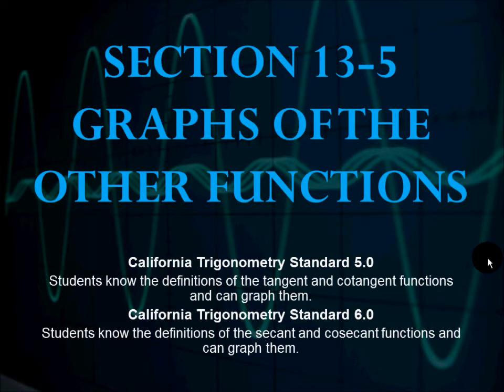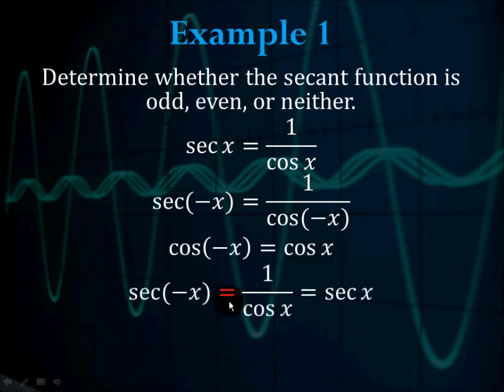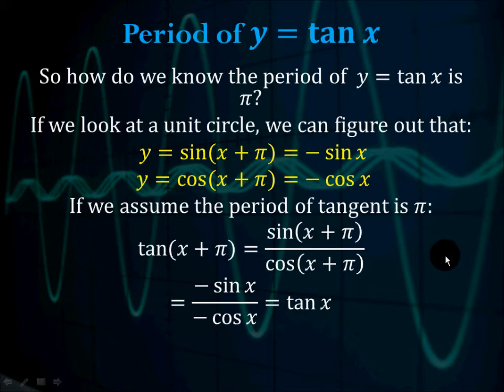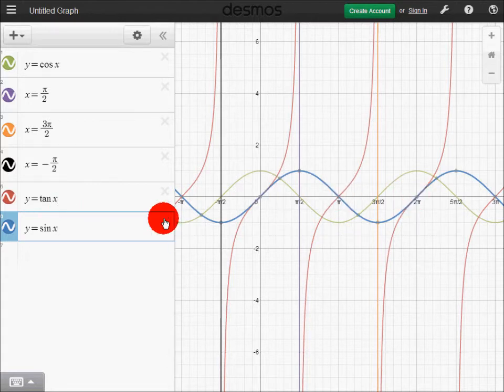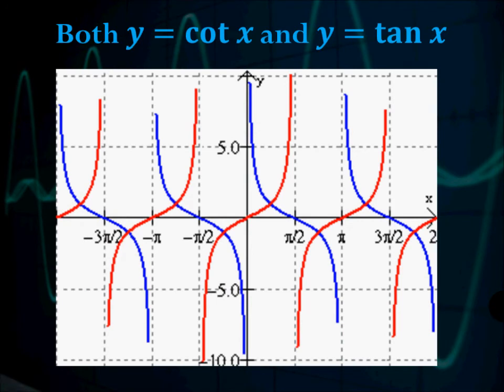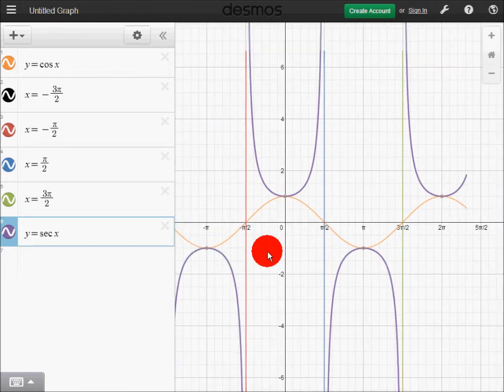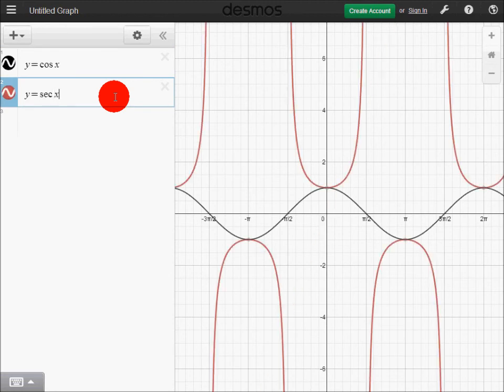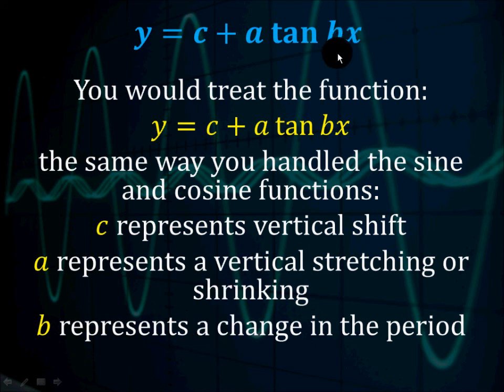13-5 Graphs of Other Trig Functions